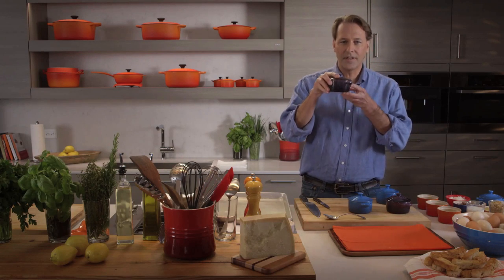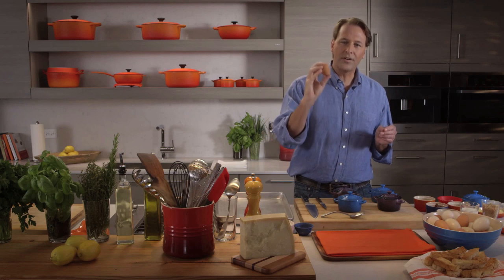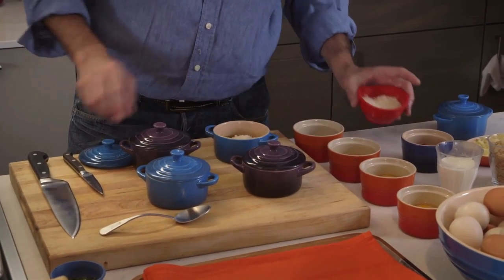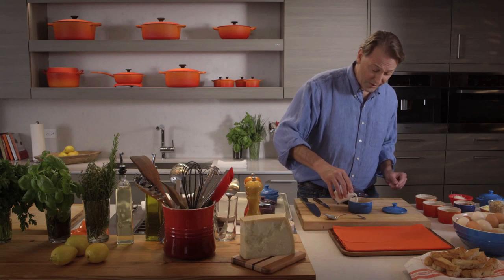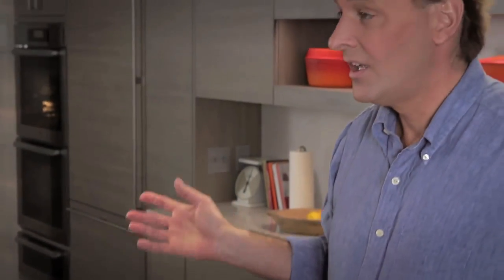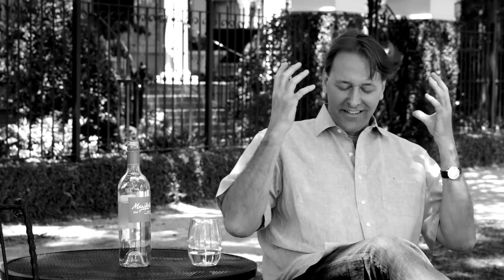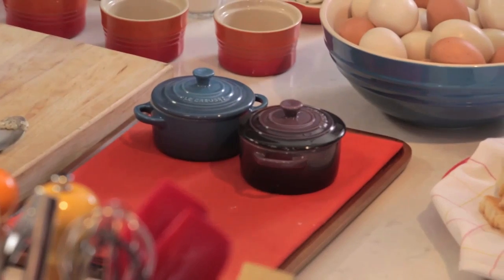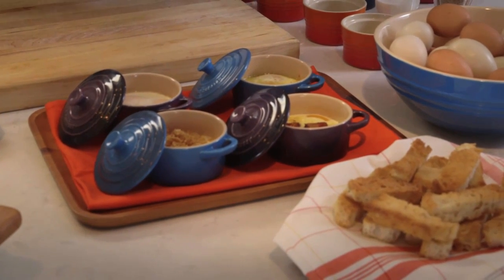Le Creuset Stoneware Mini Cocottes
See how Le Creuset's mini cocottes are used.

These amazing stoneware, are versatile, and universal.  Learn some great cooking ideas today!

• Hard-wearing, impermeable finish fired at temperatures as high as 2192°F
• High-quality exterior enamel protects against metal marks and other damage
• Unmatched thermal resistance from -65°F to 500°F; safe for freezer, microwave, oven, broiler and dishwasher
• Virtually nonstick glazed interior easily releases foods for quick cleanup
• 5-year warranty